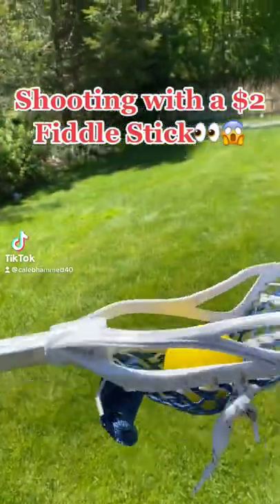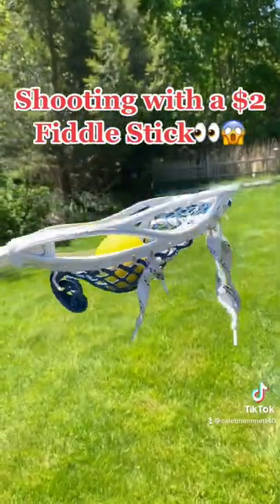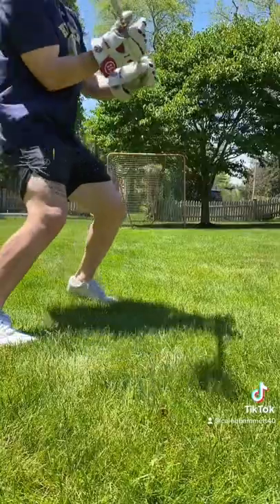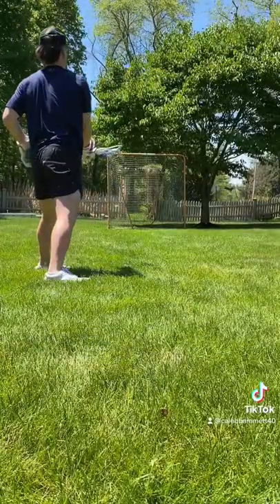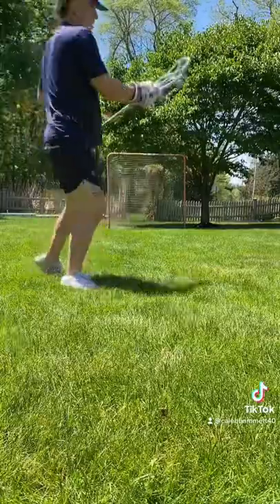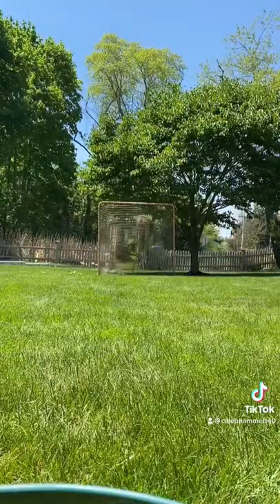Can you shoot with a $2 lacrosse stick? 😱🥍